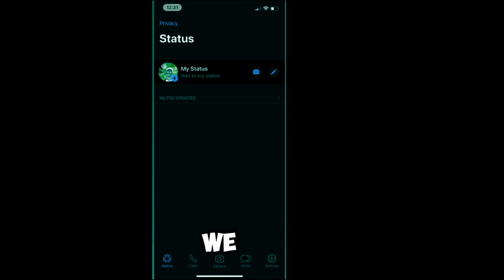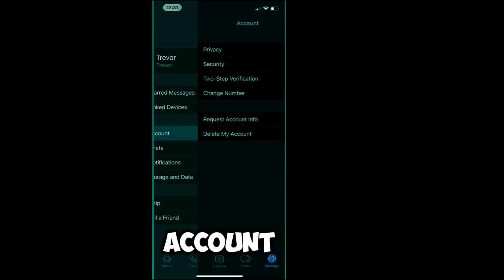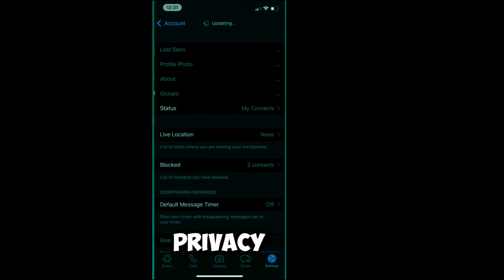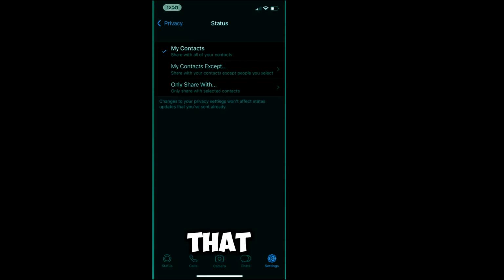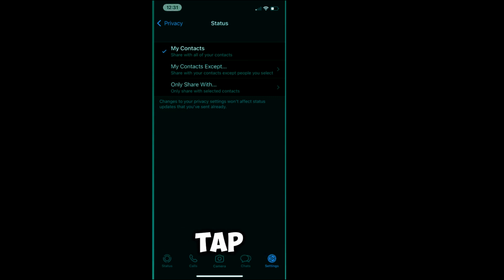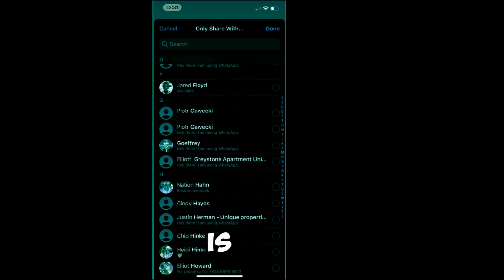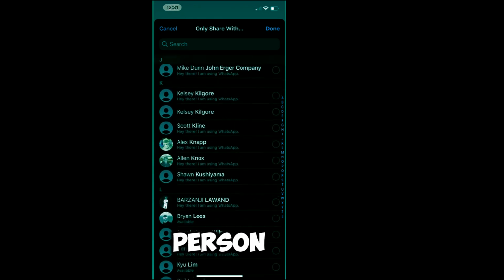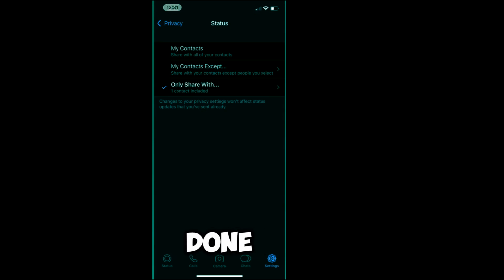How To Show WhatsApp Status To Only One Person | Status Privacy Settings Guide (2025)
Want to share your WhatsApp status with just one specific person — and hide it from everyone else? In this step-by-step tutorial, we’ll show you exactly how to customize your WhatsApp status privacy so only one contact can view it.

📱 WhatsApp allows you to control who sees your status updates using its built-in privacy settings. In this video, you’ll learn how to:

Access WhatsApp status privacy settings

Use the “Only share with…” option to select a single person

Hide your status from all other contacts

Confirm your settings to make sure it works as intended

🔒 Why This Matters:
Whether you're sharing something personal, professional, or private, WhatsApp gives you full control over who sees your updates. This guide helps you keep your content targeted and secure — with no need for third-party apps.

✅ Works On:

Android and iPhone (iOS) devices

Latest WhatsApp version (2025)

Both individual and dual-SIM setups

⚠️ Important Note:
This video uses only official WhatsApp features and does not involve any hacks, mods, or unauthorized tools. Everything shown is 100% safe, secure, and compliant with WhatsApp’s policies and YouTube’s advertiser guidelines.